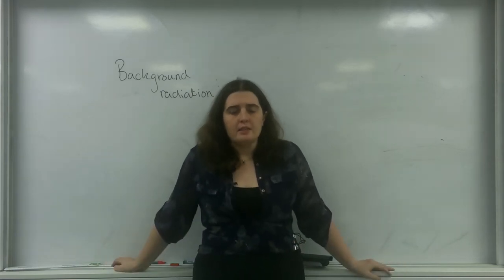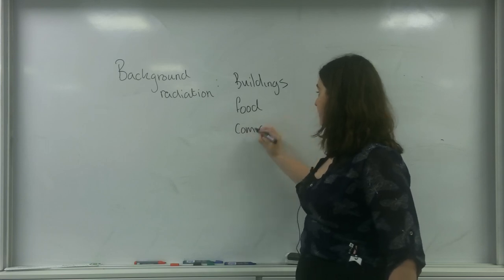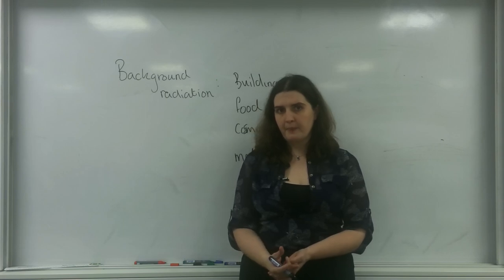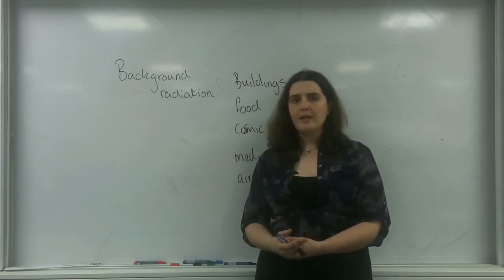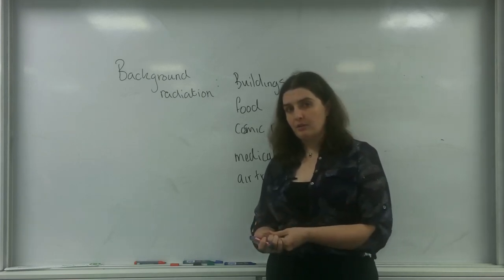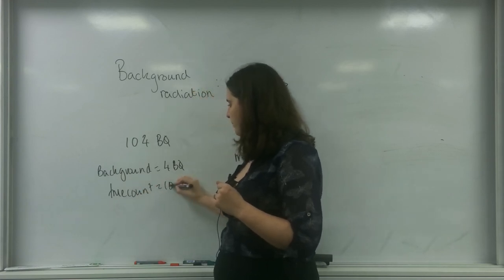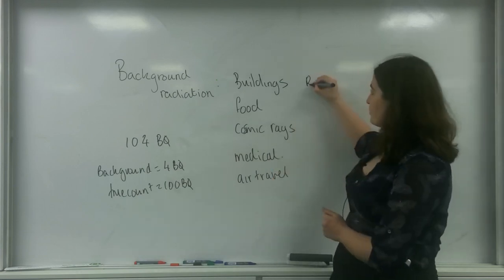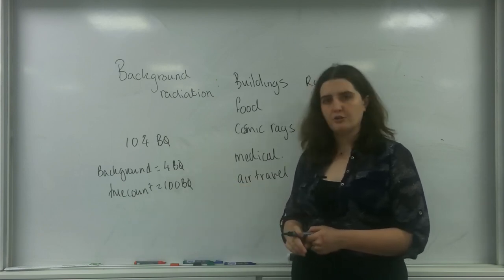Background radiation AQA A level physics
Types and sources of background radiation +background count